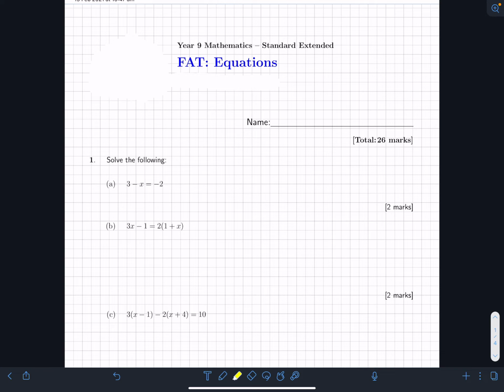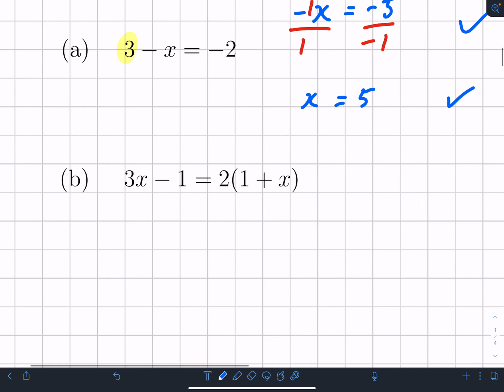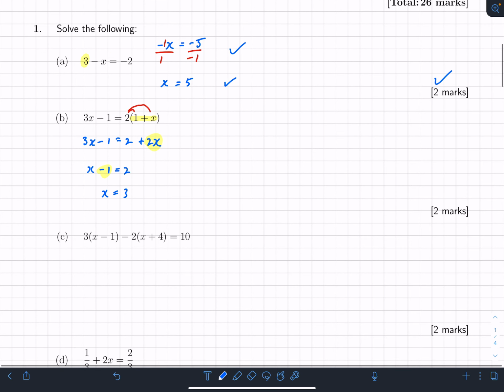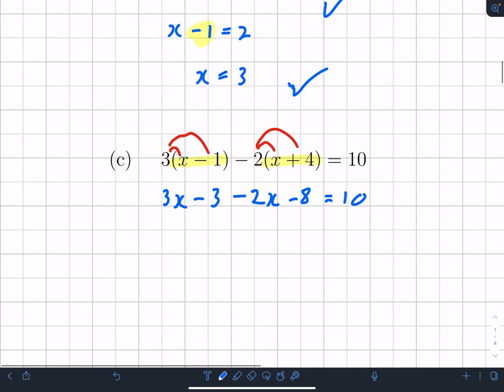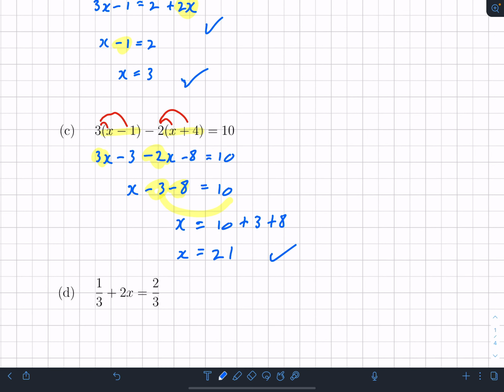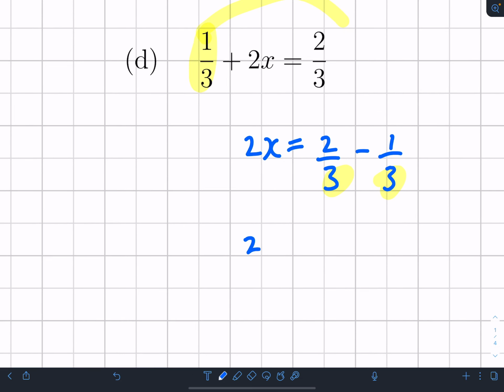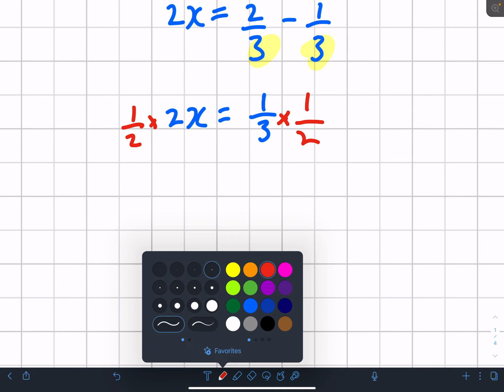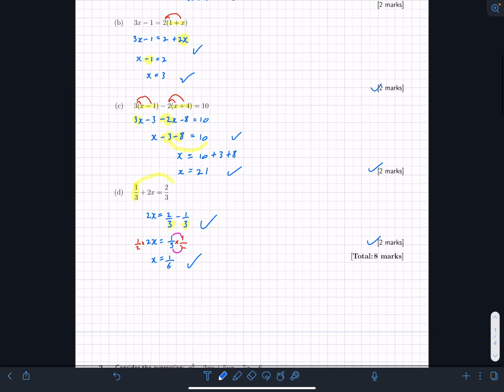Chapter 2 Formative Assessment Test - video 1 of 6